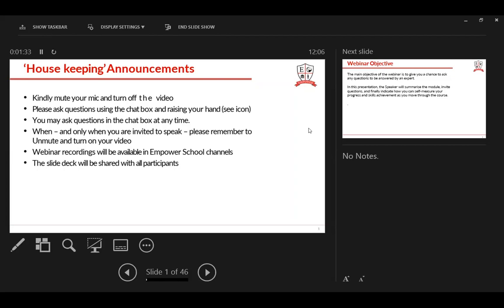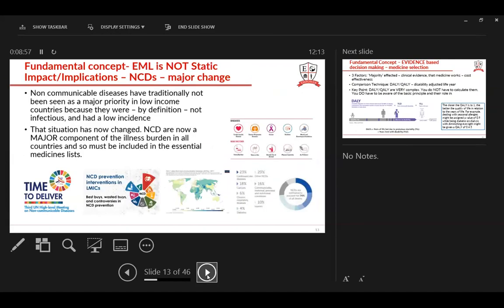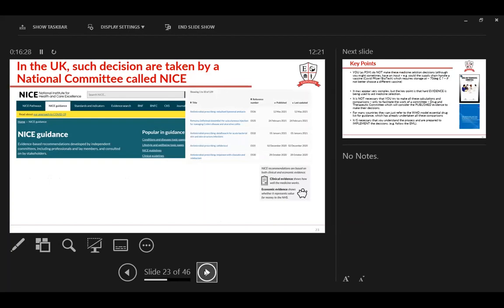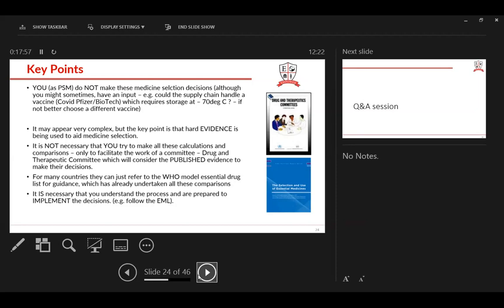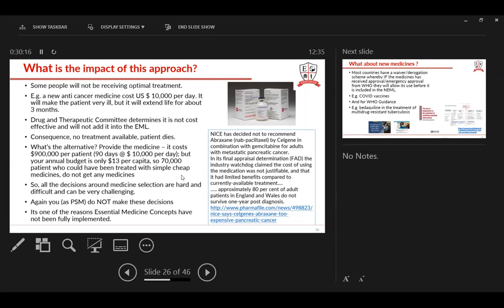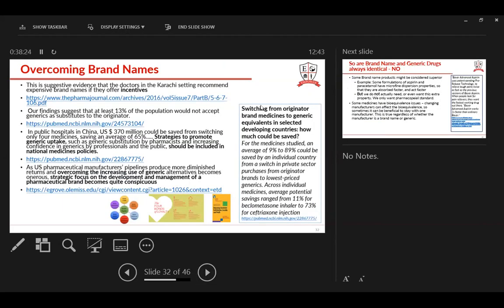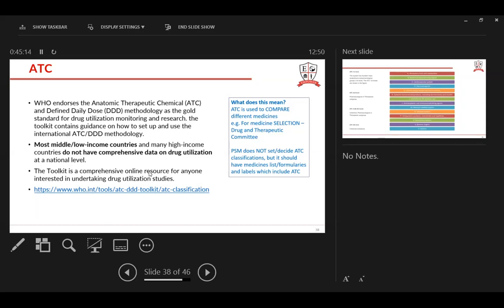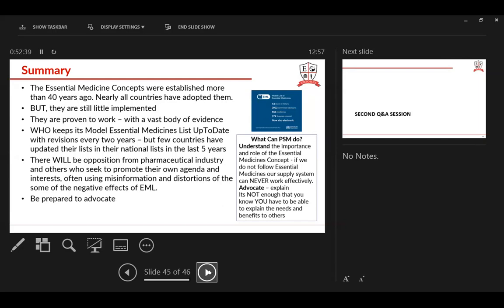2nd Expert Session_ Module 2 - Public Health Commodities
As an event practice, expert sessions refer to a 90-minute dynamic that presents a topic (related to ePGD course Modules) and engages our candidates in the process of identifying the brief discussion and then discussing the Q/A. It was performed by our former Graduate Sumo Jallah.